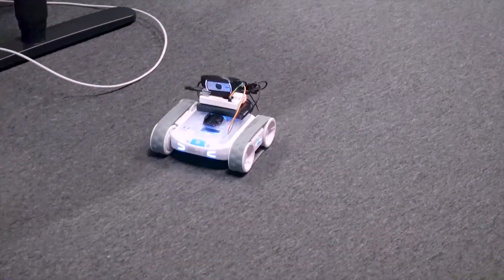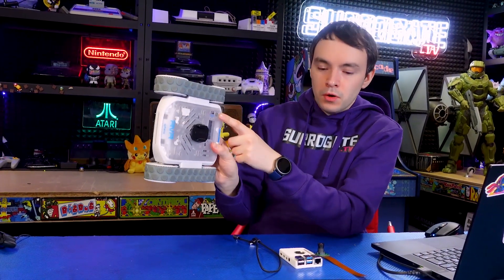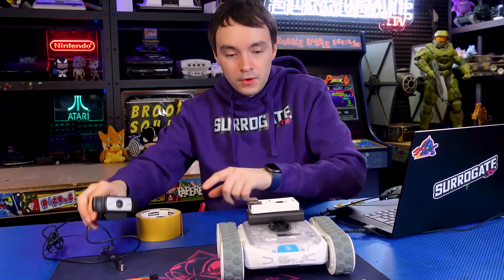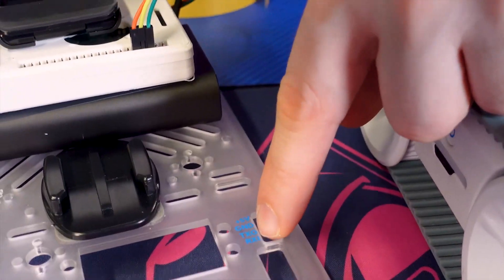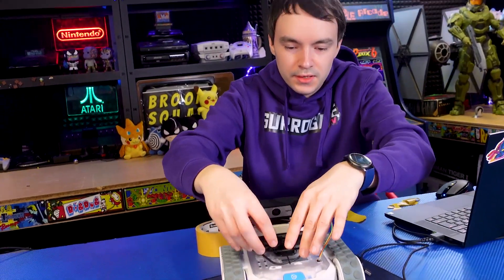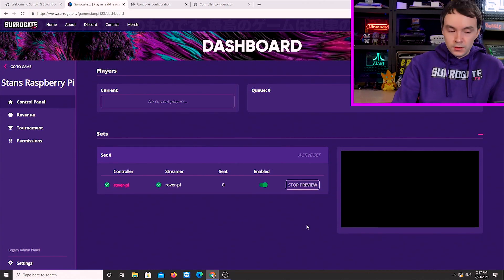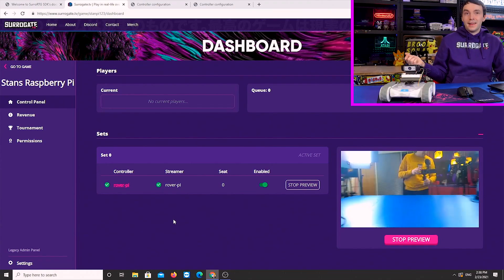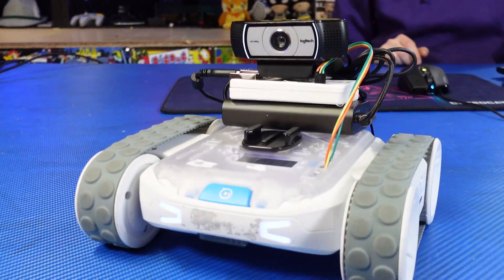Internet controlled SPHERO RVR! - Surrogate.Tv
Let anyone control your SPHERO RVR over the INTERNET on Surrogate.tv! In this video Stan will show you how you can connect your Sphero rvr to the internet so anyone can control it remotely.

Using the Surrogate.tv platform you can connect whatever you want to the internet and control it remotely in near-real-time - RC Cars, Consoles, Arcade Machines, or anything else.

Having trouble creating or setting up your game?

We can't wait to see your project on Surrogate.tv!